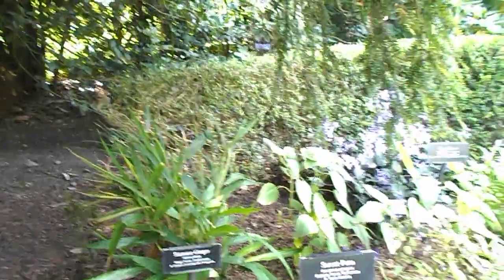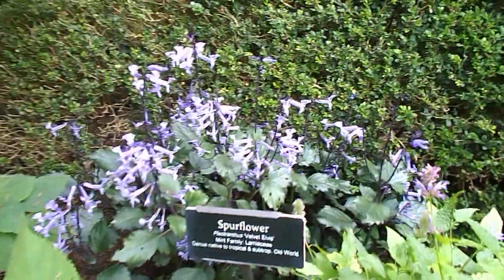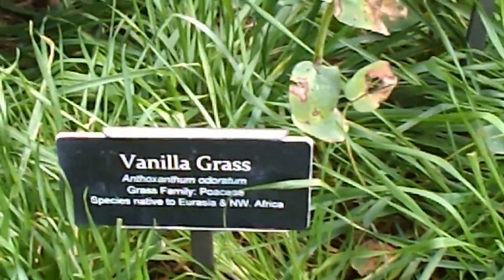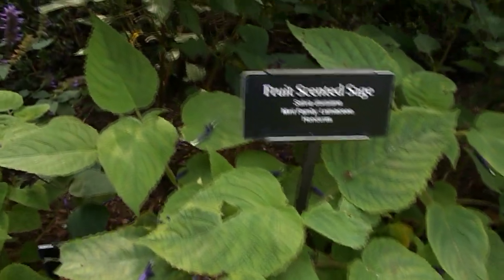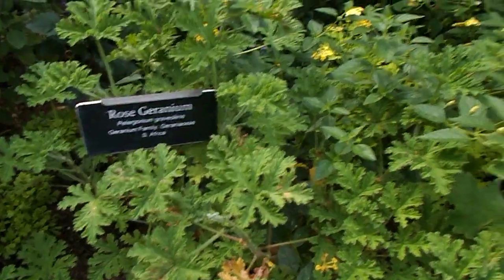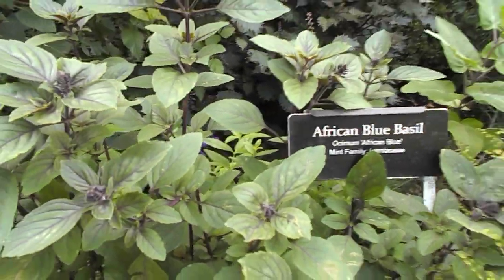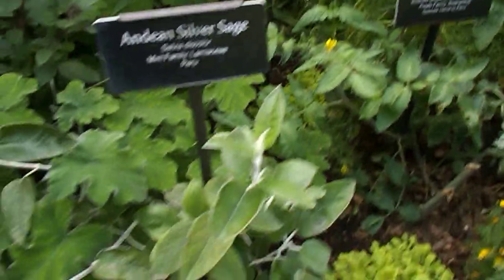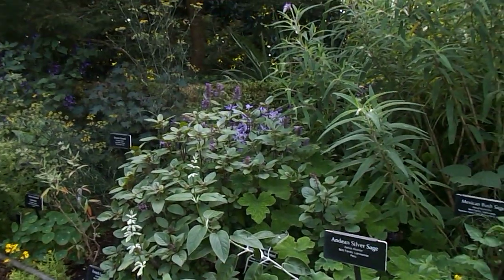Fragrance garden brooklyn botanic gardens NYC Part 3 includes footage of huge bee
Part 3 of our walk around the fragrance garden within the grounds of brooklyn botanic gardens nyc. check out the huge bee in this video  the footage was taken on the 26th of september 2019.